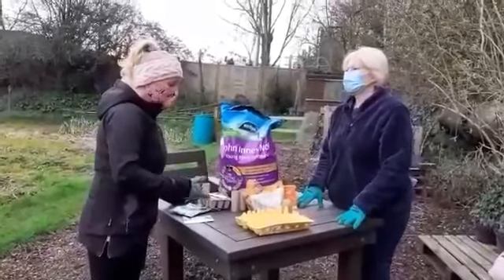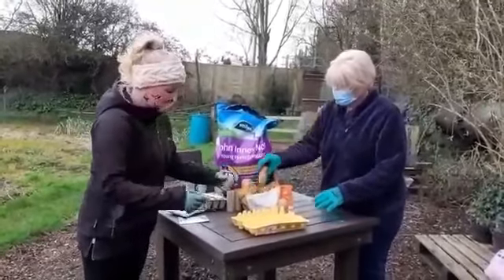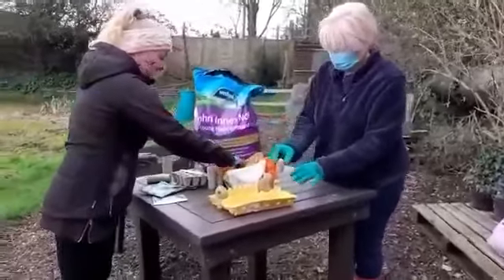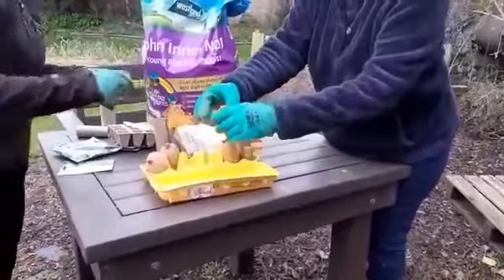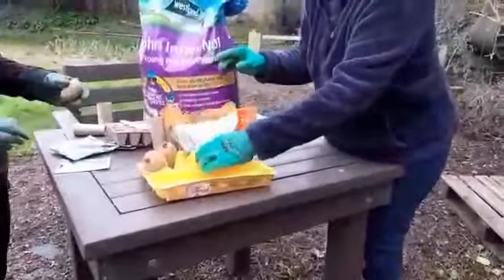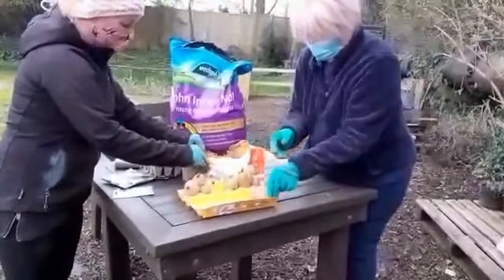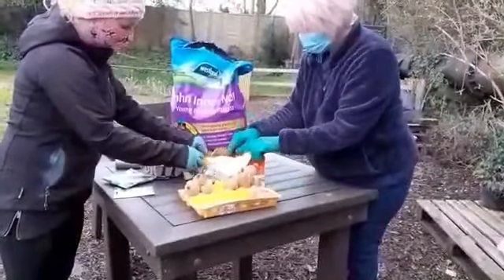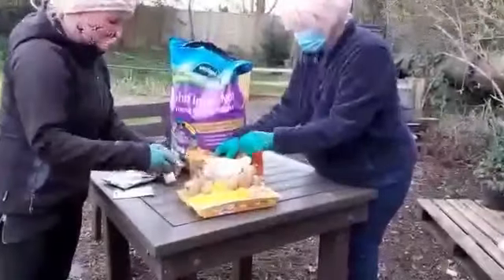How to plant seed potatoes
The GAP project share with us some spring activities to do in your garden.

This video is part of Picnic in the Parks - an online park full of ideas to help people live well and love nature. to find our more.